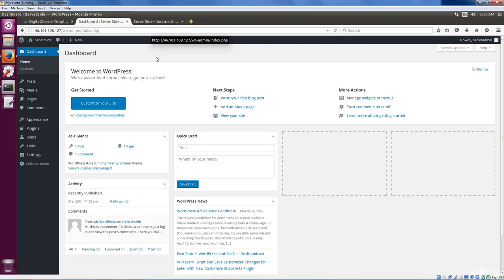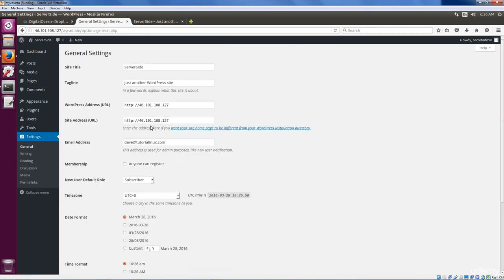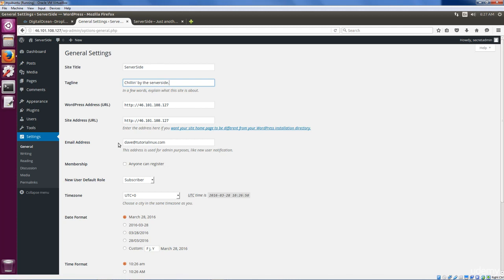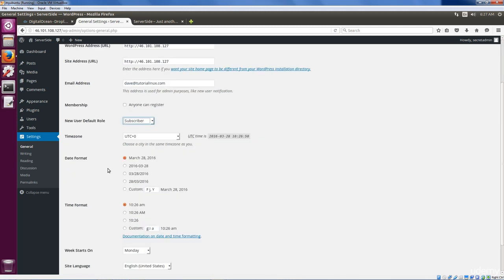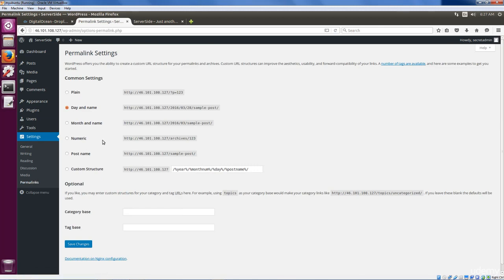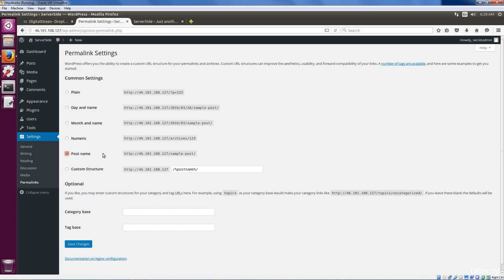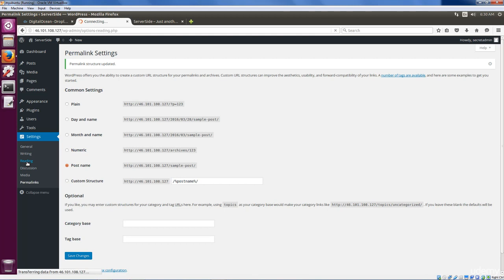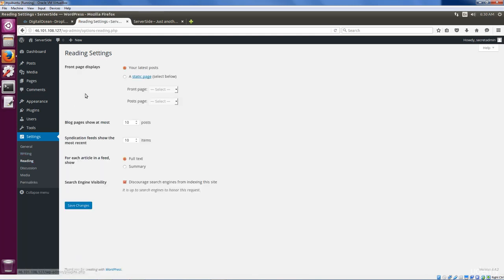General WordPress Site Settings